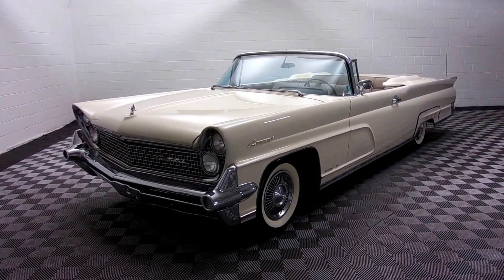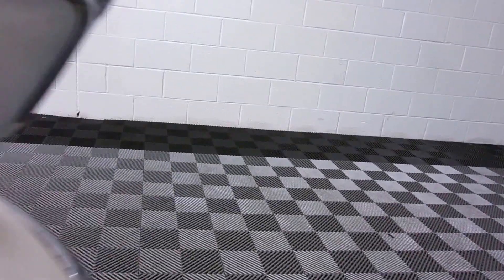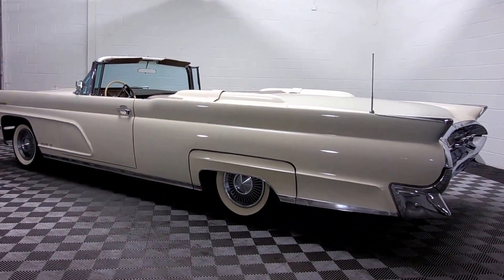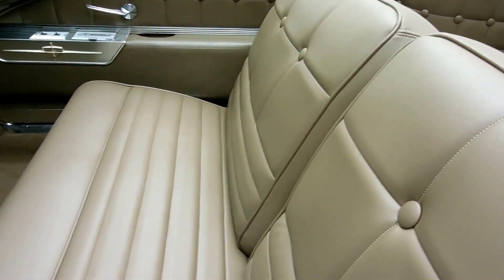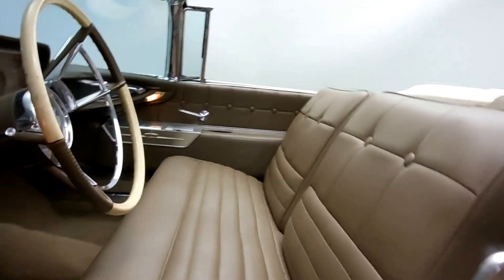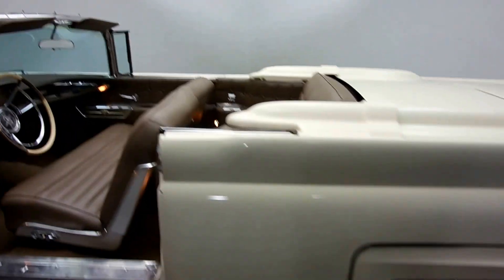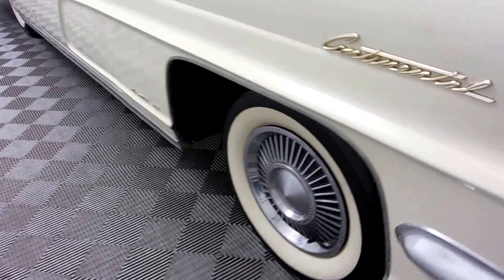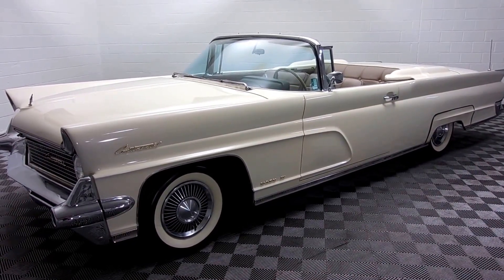1959 Lincoln Continental Convertible